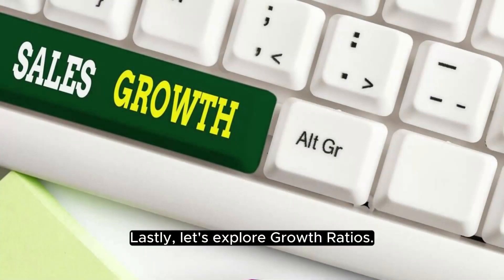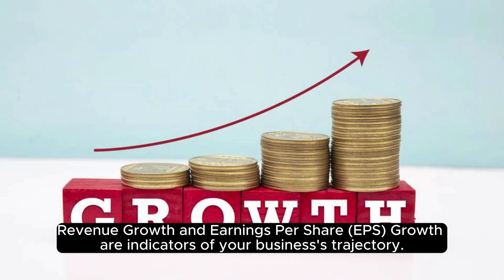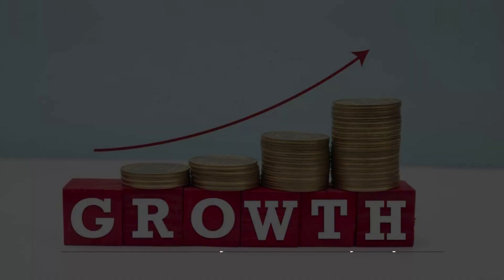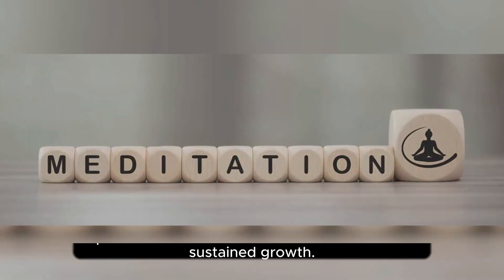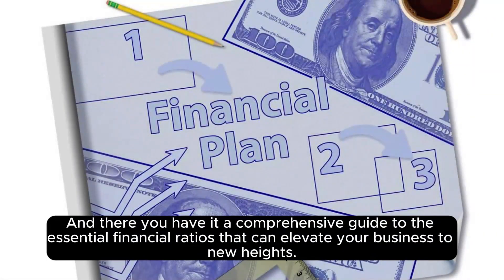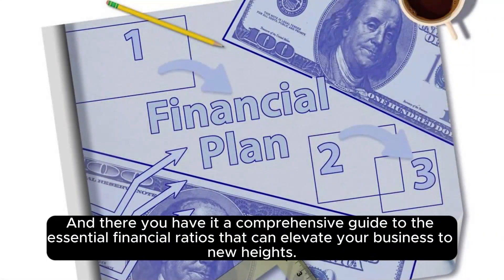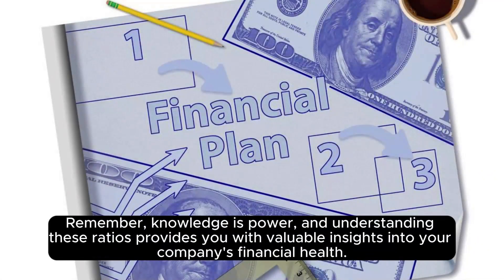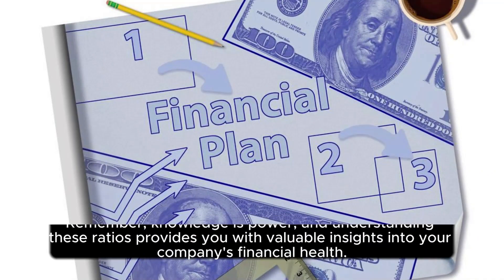"Master Your Finances: Key Business Ratios for Success!"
🚀 Unlock the secrets to business success with our latest video! 🚀 Dive into the world of finance and discover the Essential Financial Ratios that can transform your business. From Liquidity Ratios to Profitability Ratios, we've got you covered! 💼💰

📈 Learn how to assess your company's short-term obligations, fine-tune pricing strategies, and boost operational efficiency. Explore key ratios like Current Ratio, Gross Profit Margin, Inventory Turnover, Debt-to-Equity Ratio, and more!

🔍 Understanding these metrics is the key to making informed decisions and steering your business toward sustained growth. Don't miss out on the insights that can elevate your financial management game!